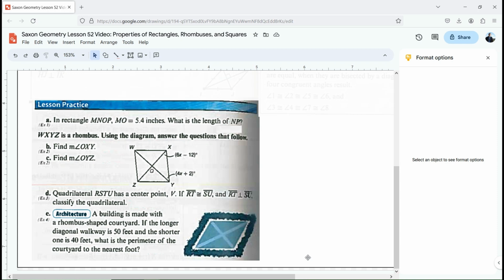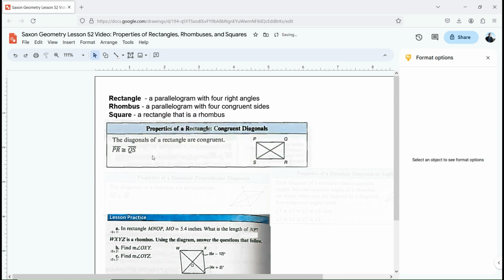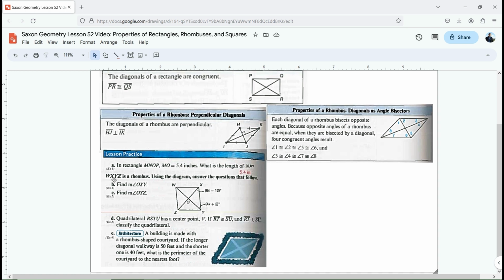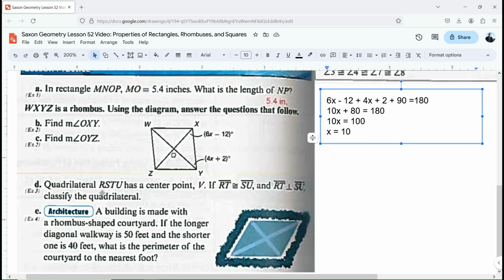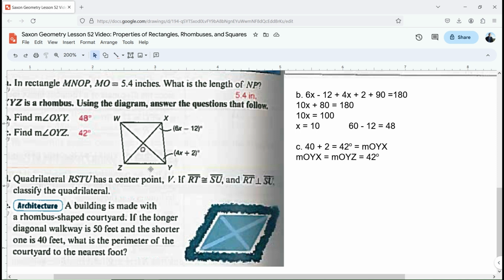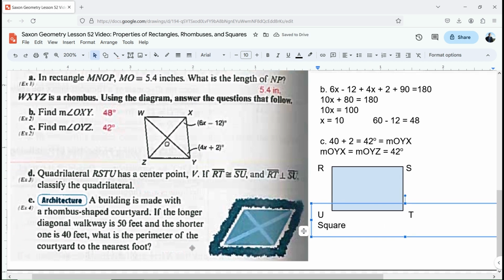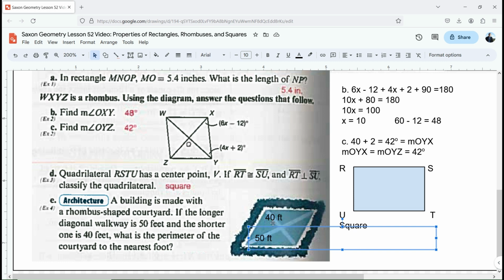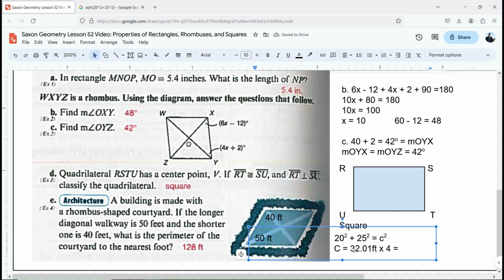Saxon Geometry Lesson 52 Video: Properties of Rectangles, Rhombuses, and Squares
In this video you will learn about properties of rectangles, rhombuses, and squares.